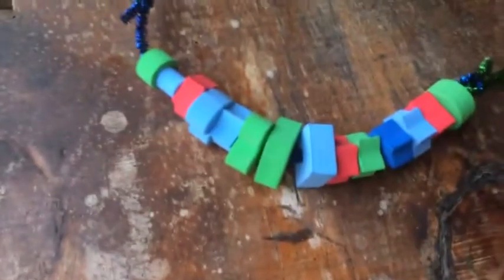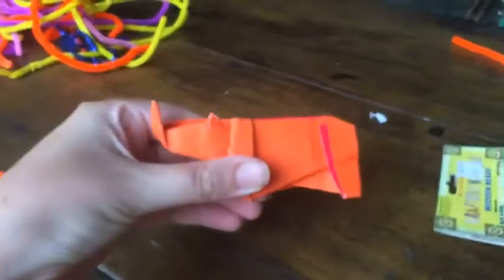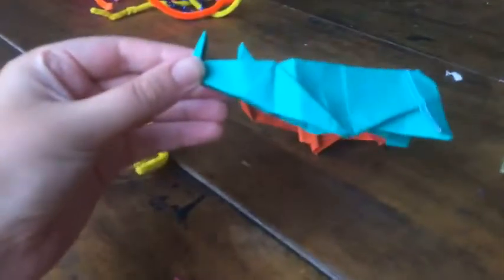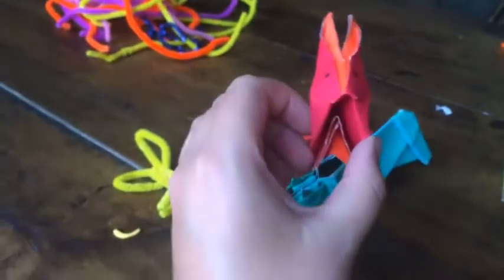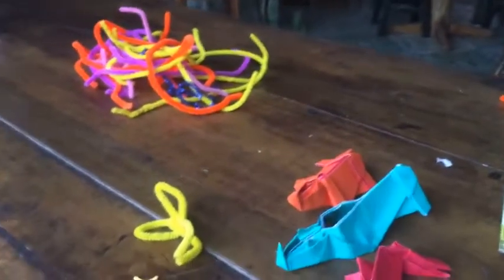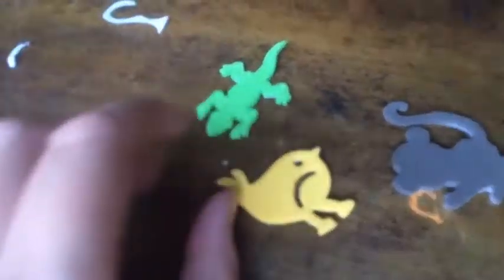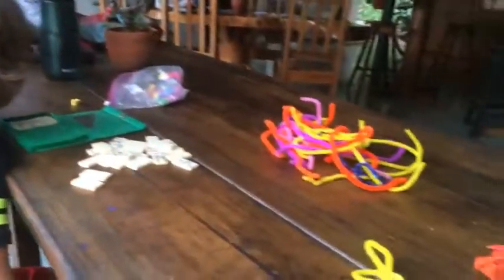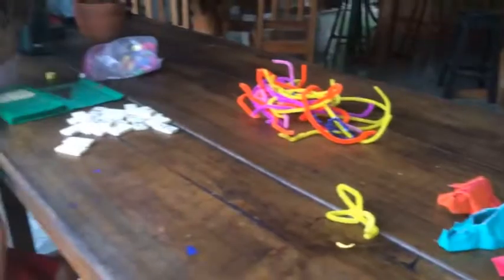Arts and crafts in Costa Rica, getting creative.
We love arts and crafts, homeschooling on the go, fun activities with kids.